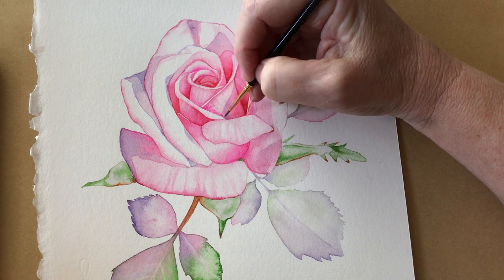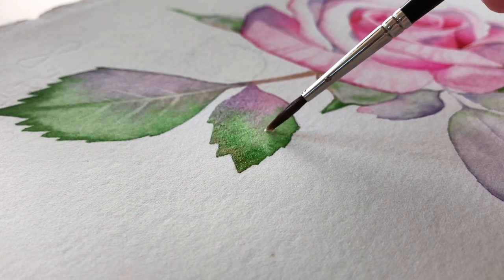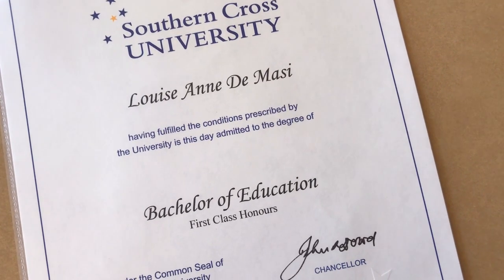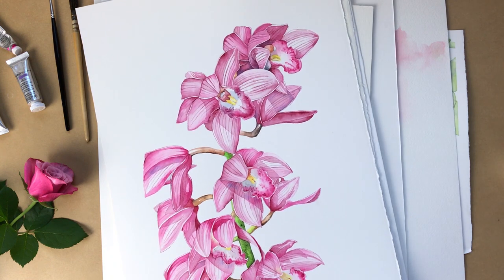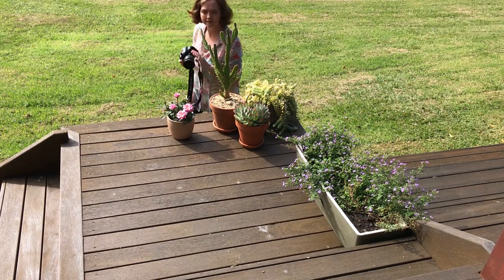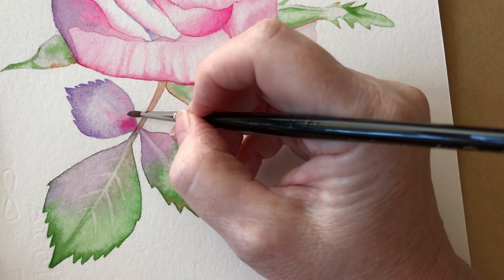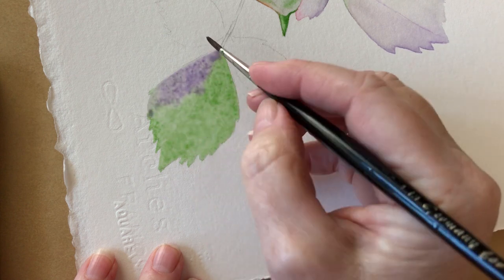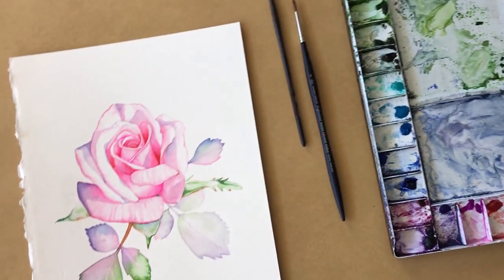How to paint a realistic rose in watercolor - online class trailer.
How to paint a realistic rose in watercolor. Hi everyone, I've been so busy lately, painting and editing videos! So I'm pleased to let you know that I have just published a new watercolour class for all my students.

The subject for the class is a pretty little pink rose that I painted about a month ago. I've published the class on both Skillshare and also on my online school if you don't have a subscription on Skillshare
You can paint along with me because I've included a line drawing of the rose and the reference photo. I take you step by step through the whole process. The painting of every petal and every leaf is included in real time. So beginners and intermediate painters. I hope you'll join me!

I have online watercolour classes if you're interested in learning how to use this beautiful medium. 5 more new classes coming this year - 2019. Links to classes are below.